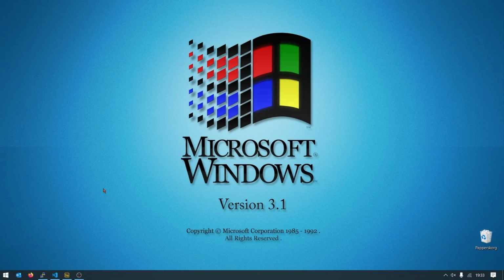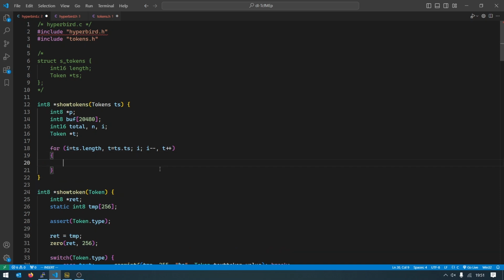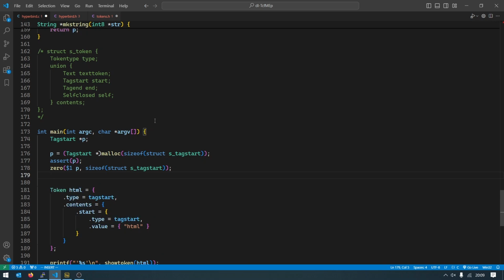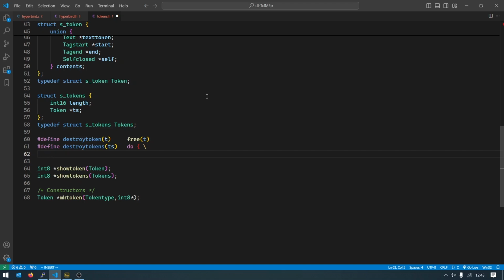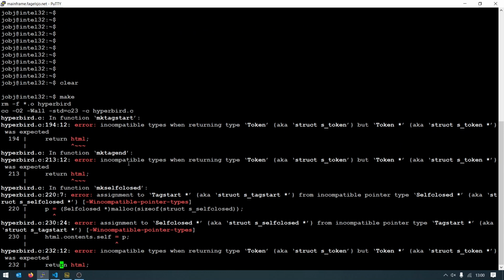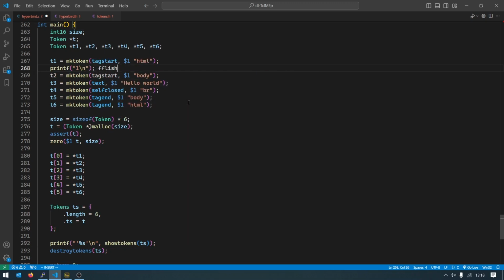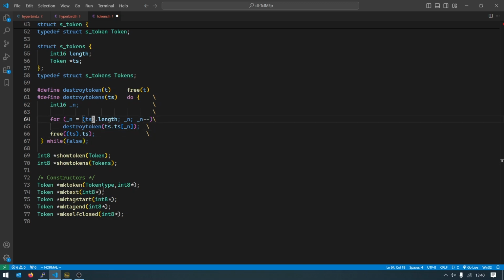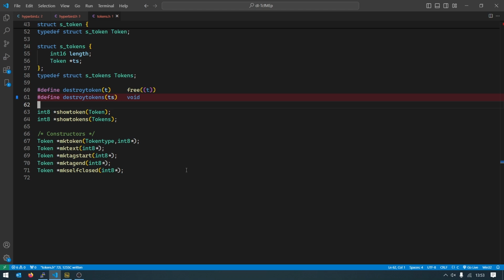Continue our own HTML in C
In this project we are creating our own HTML language with the later purpose of using it to design console based graphical UIs for C programs.

In this episode we will write a bunch of utility functions necessary for the lexer to do its job when transforming the HTML code into tokens of our own data types.

This is ep02 of the series.